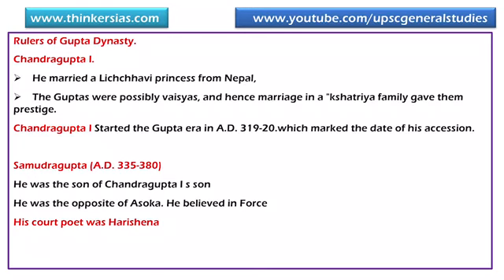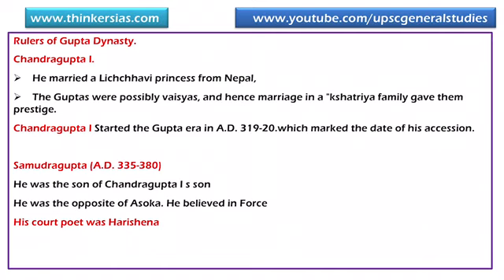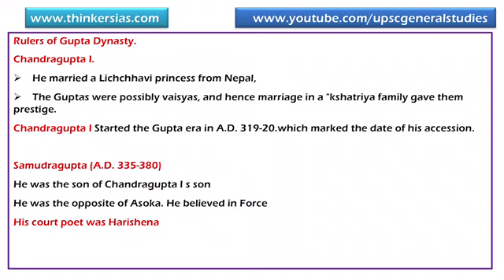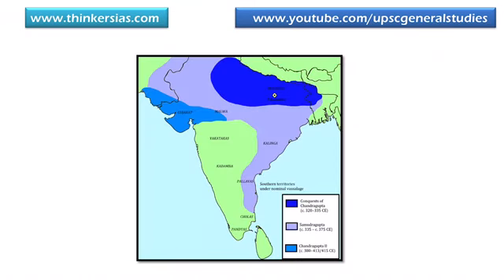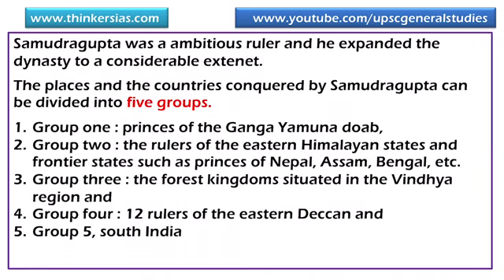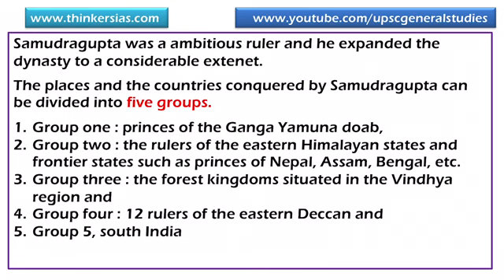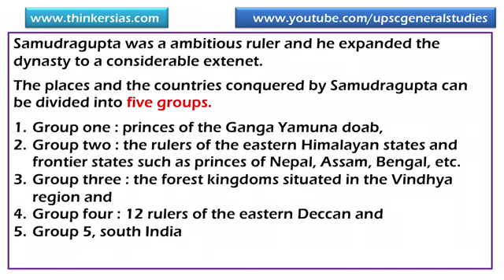Rulers of Gupta Dynasty : Ancient History : UPSC IAS : Thinkers IAS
Download Ancient History PPT Slides Part - 1 PDF Study Material
This PDF study material on Ancient History of India is one of the most reliable source for UPSC IAS preparation. It contains PPT slides from video tutorials in pdf form. It is part 1 of the series.
Topics covered in the document includes,
1. Ancient History of India : Relevance for UPSC IAS Preparation
2. Stone age period : Paleolithic, Mesolithic and Neolithic period
3. Indus valley civilization : Different phases and important sites
4. Harappan civilization : Town planning structures and pottery. Trade, Polity and religion
5. Post Urban phase and reason for Decline of Indus valley civilization
6. Rigvedic period and advent of Aryans
7. Features of Aryan Society
8. Tribe, society and family during early vedic period
9. Four veda. Ruling tribes of the period. Social changes
10. Later vedic period : Politics, Family, Religion, Philosophy
11. Jaina sects : Shwetambara, Digambara, Councils, Spread and Contributions
12. Jainism : Lord Mahaveera, Thirthankara, Jain Doctrine
13. Buddihsm : Four noble truths, Eight Fold Path
14. Buddhist Literature, Nirvana and Buddist councils
15. Features of Buddism, Causes for the decline of Buddism
16. Mahajanapadas : Rise of Magadha Empire
17. Shishunagas : Nandas. Causes for the rise of Magadhan empire
18. Iranian Invasion and Invasion of Alexander
19. Mauryan Empire : Chandra Gupta Maurya
20. Chanakya Arthashastra
21. Bindusara, Takshashila, Ajivika Sect
22. Ashoka, Kalinga war and Spread of Buddism during Ashoka period
23. Edicts of Ashoka
24. Dhamma : Decline of Mauryan Empire
25. Political and Social life during Mauryan Empire
26. Central Asian Contacts : Indo-Greeks, Sakas
27. Golden Ages of Kushans
28. Impact of Central Asian contacts on Trade and Technologies, Art, Literature, Religion and Science
29. Satavahanas : Spread, Rulers, Material culture, Rural Economy, Social Organization, Family Structure, Architecture
30. Megalithic Backround in South India
31. Chola, Cheras and Pandyas
32. Tamil Language and Sangam Literature
33. Foreign Trade after Mauryans
34. Interaction among south India Kingdom

We will upload part 2 shortly before Prelims 2020.

For more videos on UPSC IAS Preparation. Please click on the links below,